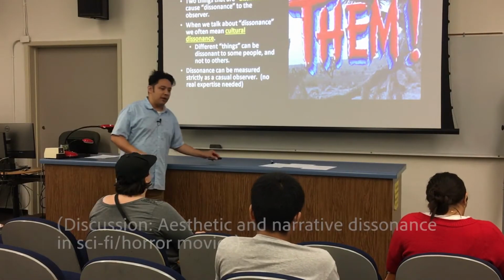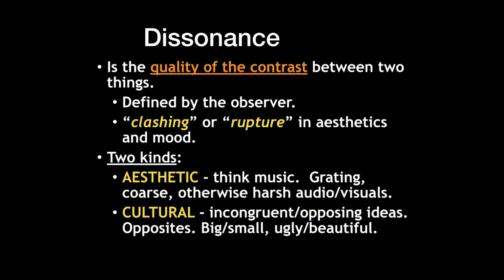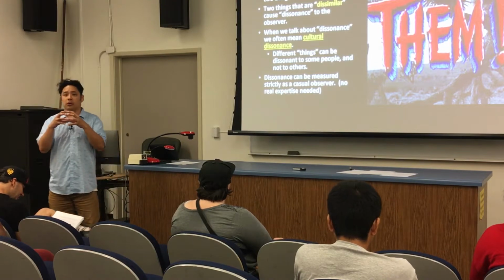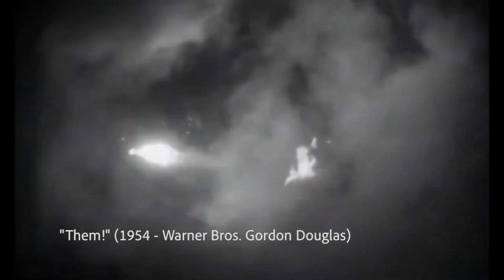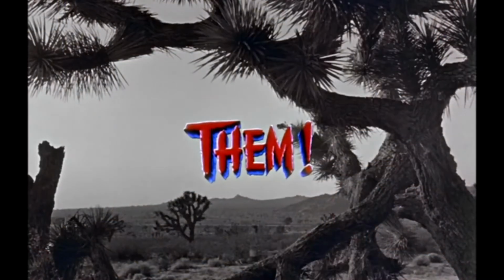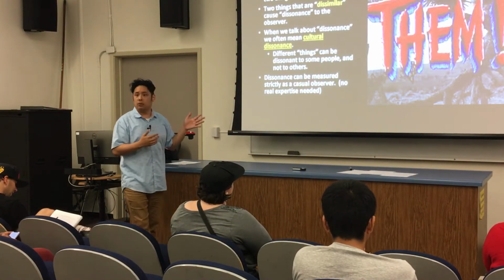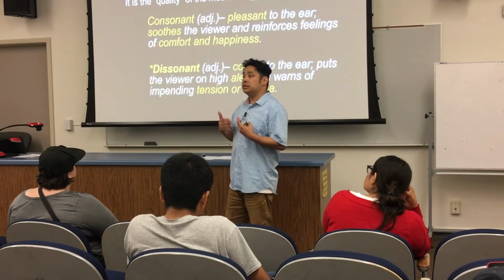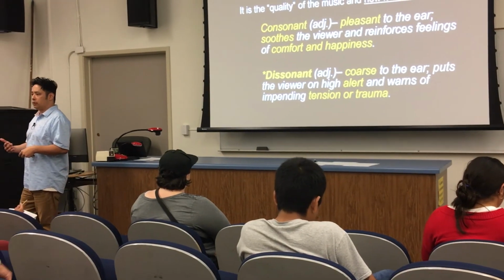What is DISSONANCE?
Lecture on narrative and aesthetic dissonance in the context of sci-fi and horror films.

Professor Linus Lau